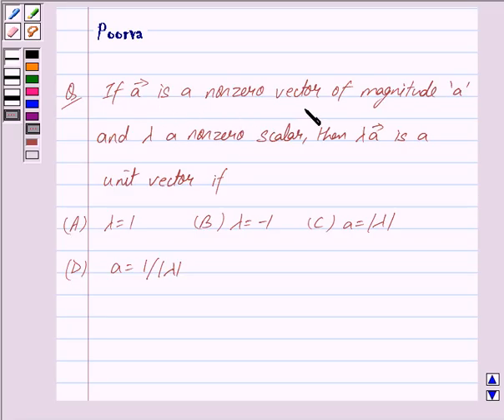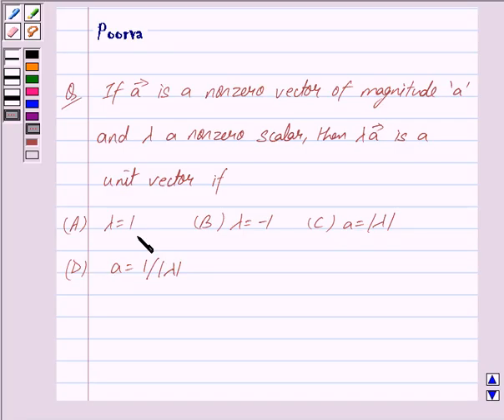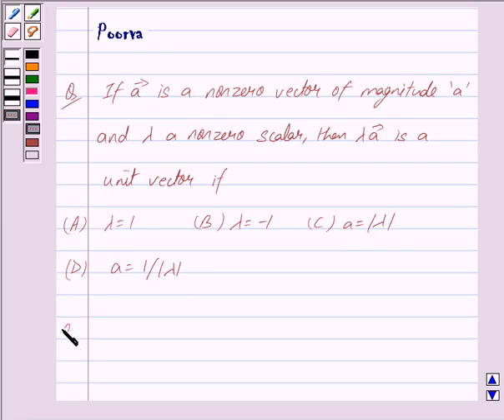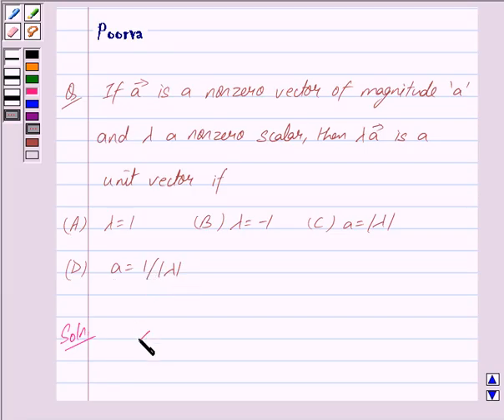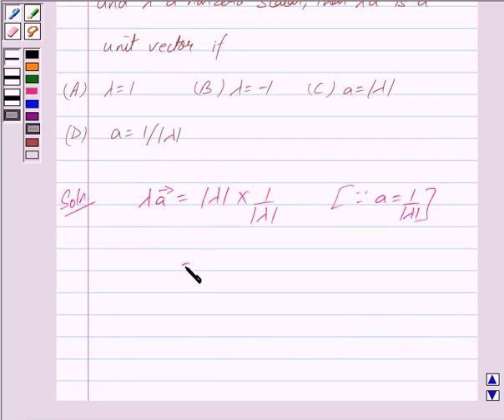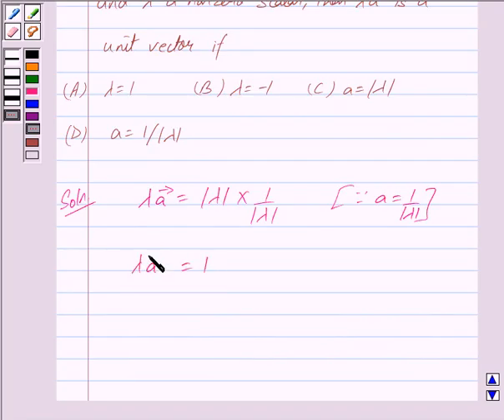Maths XII NCERT 2007 10 10 3 18